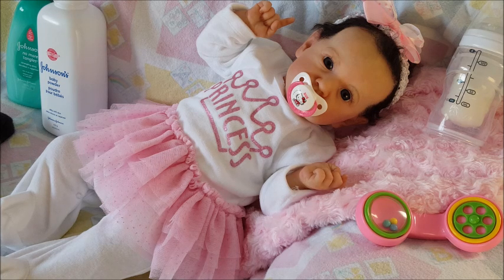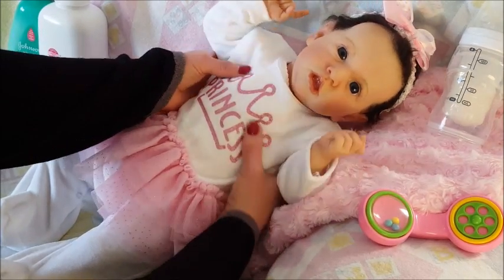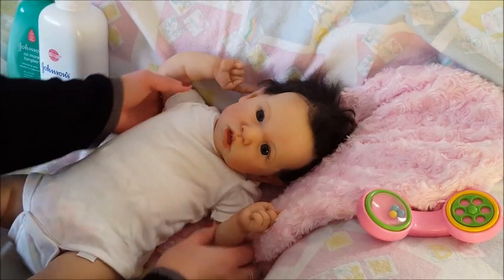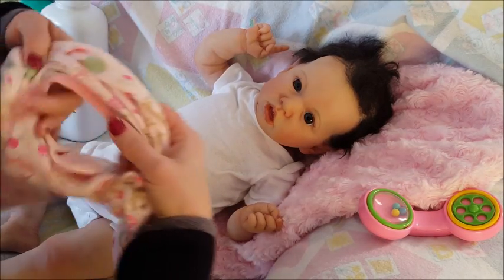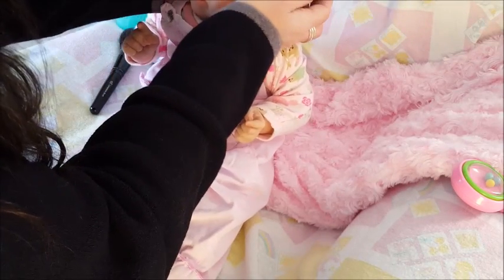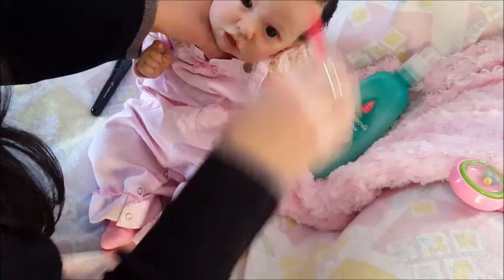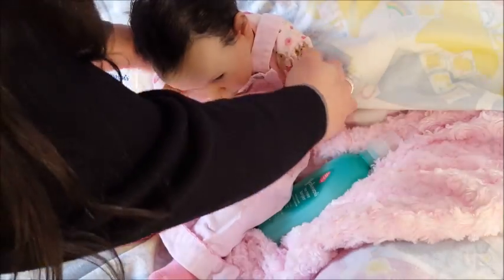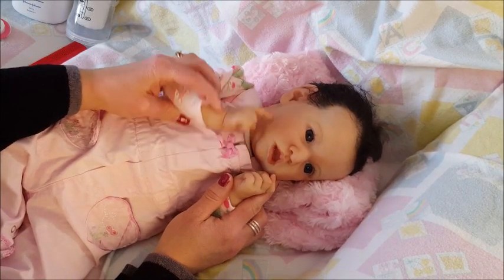💕 RANT!! .. Why it's hard for me to go to work 💕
I had to edit a little because I started crying (I'm just too sensitive at times). But I do see an on-coming problem with our society. And my job is a huge impact on it all because I teach kids. 💕 I love the kids I love their families but I hate how our society is falling. ---